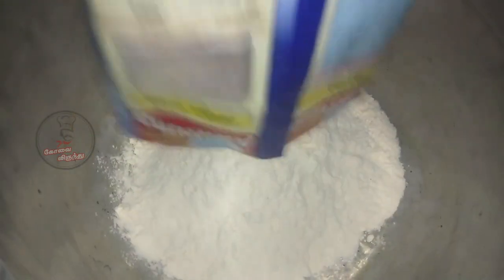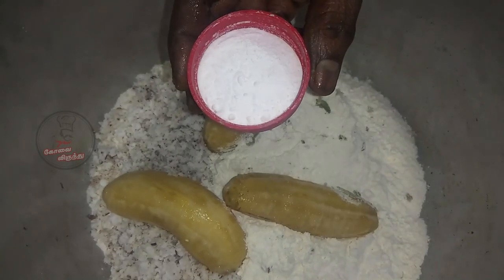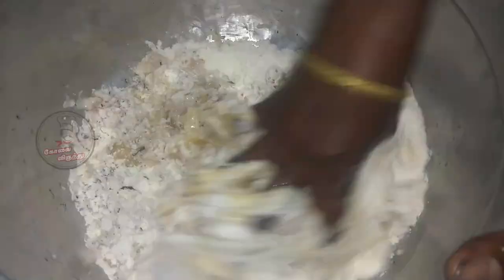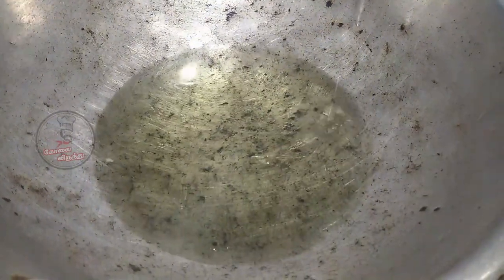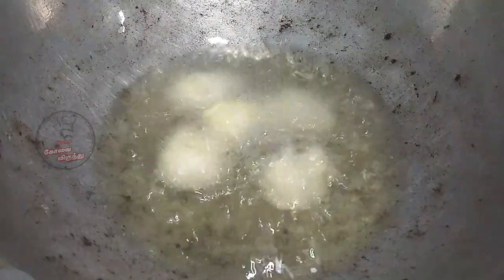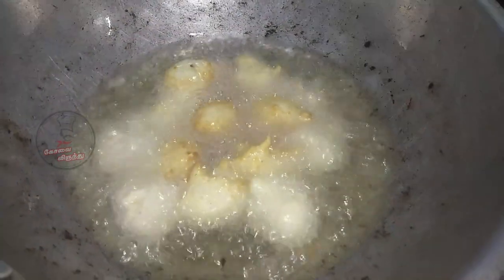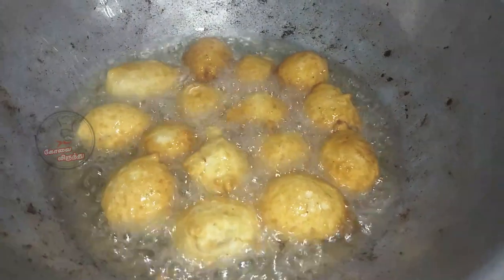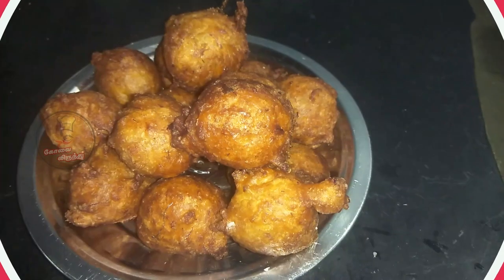பழ கச்சாயம் | Pazha Kachayam | Covai Virundhu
In this video will guide you about, how to prepare inippu pazha kachayam in homemade tamil.

How to prepare pazha kachayam?